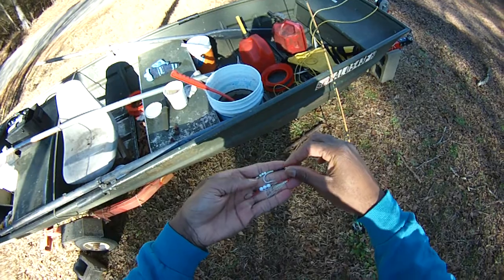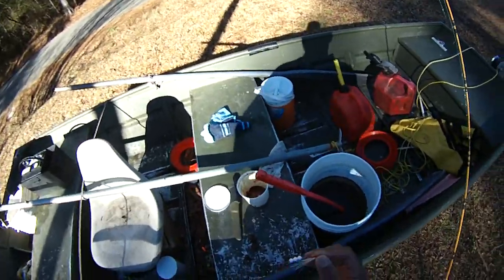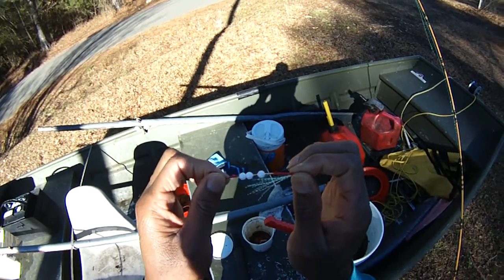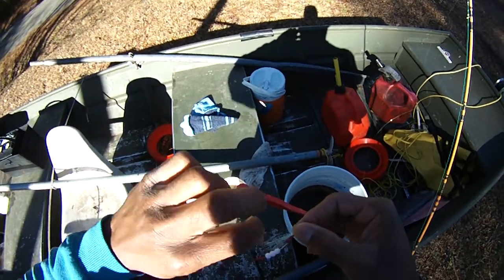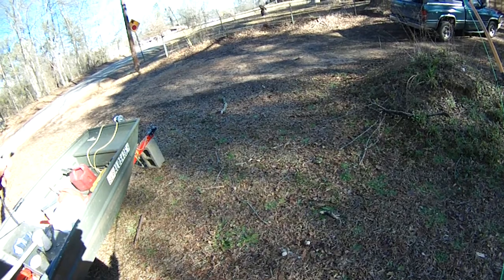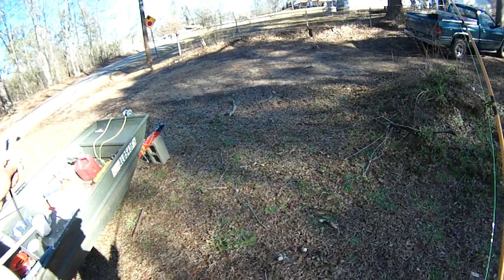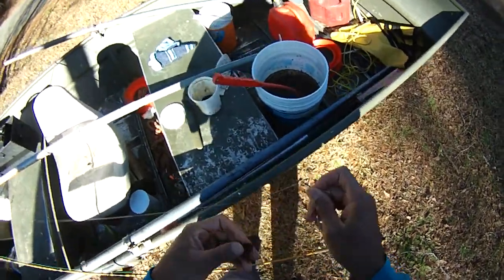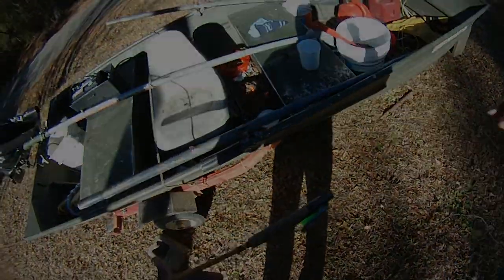Catfish Lure?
I've been working on a catfish lure/bait harness since late summer 2015. Here's what I have so far. What do you guys think?